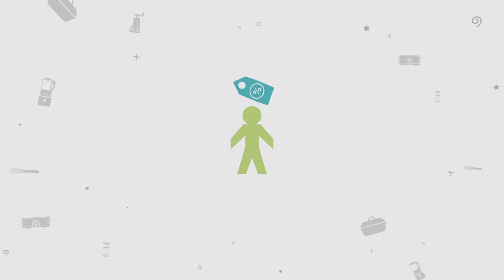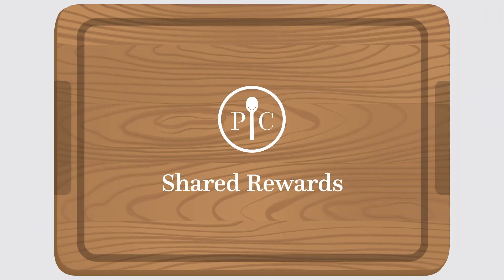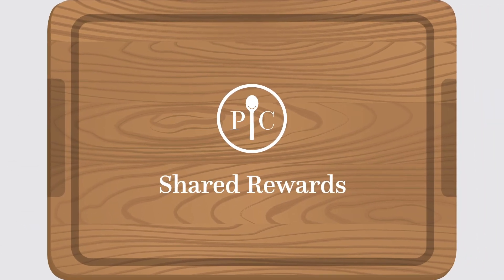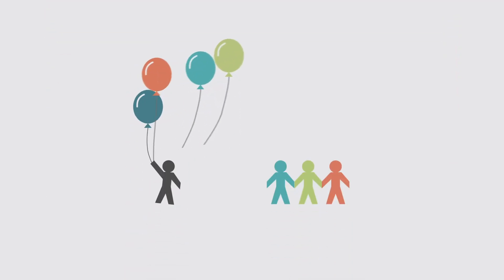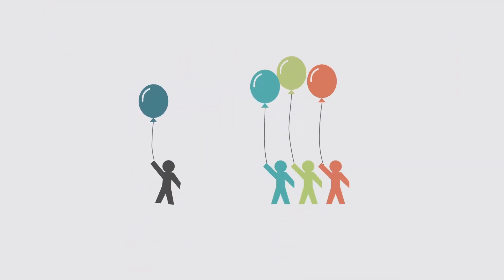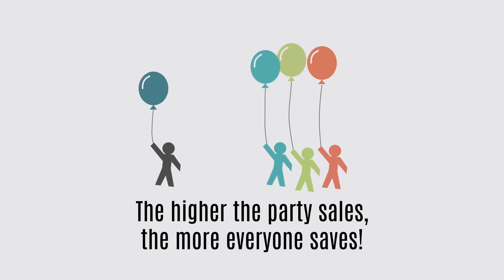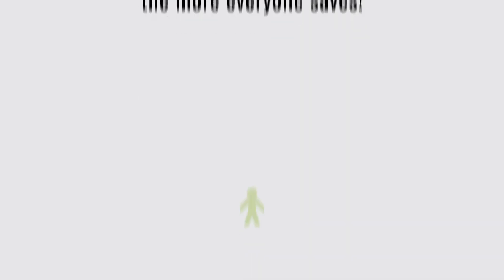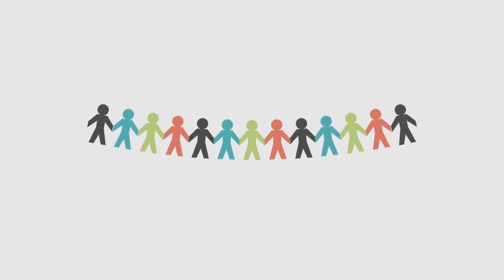Shared Rewards - A new way to party with Pampered Chef